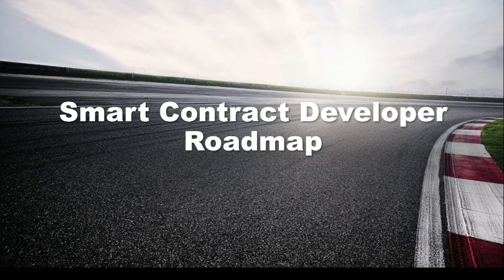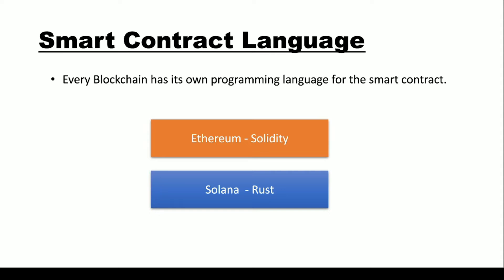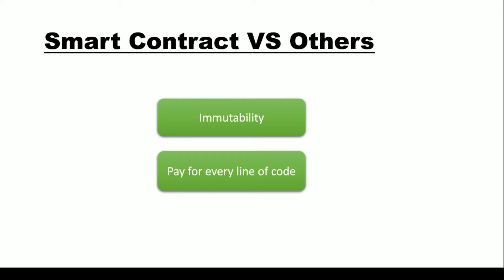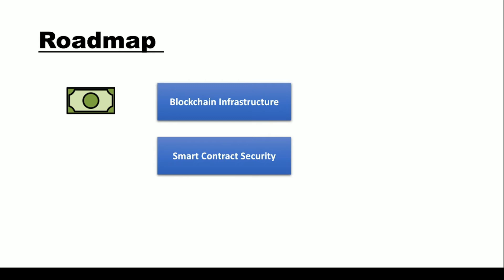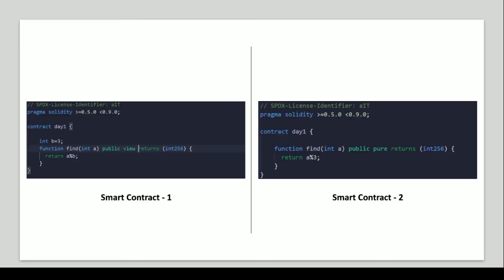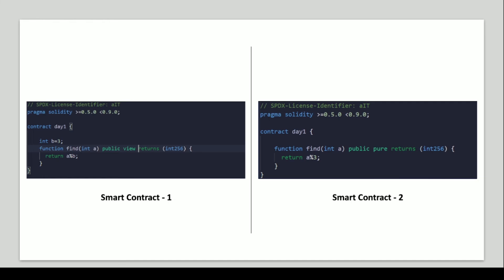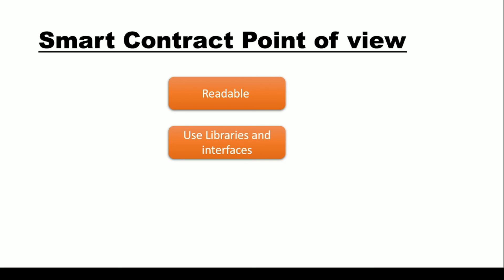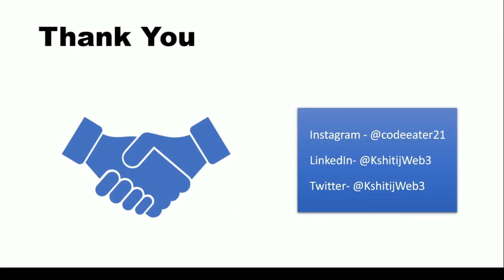Steps To Become A Successful Smart Contract Developer | Code Eater - Blockchain | English